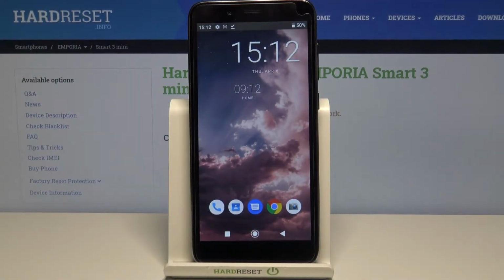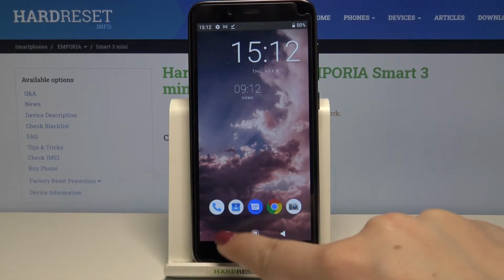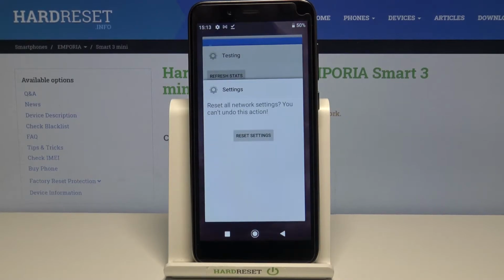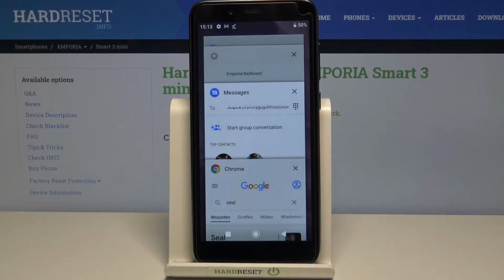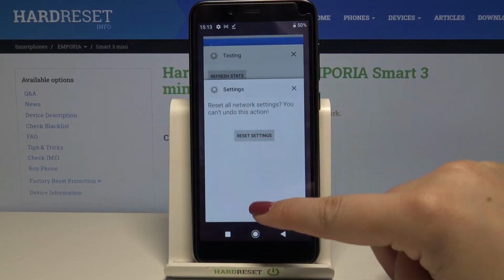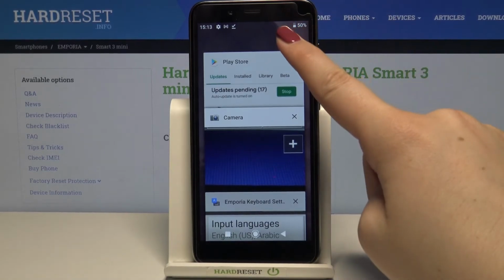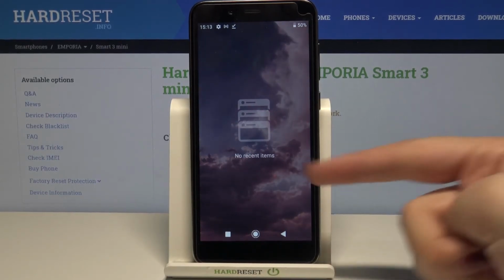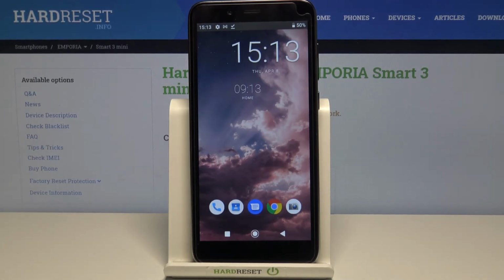How to Turn Off Running Apps in EMPORIA Smart 3 mini – Close Apps Running in Background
Learn more info about EMPORIA Smart 3 mini:
If you’re wondering about the instant way to release some memory in your EMPORIA Smart 3 mini, then here we are coming with help! In this tutorial we’d like to share with you how easily you can find proper section called recents where you can find previously opened apps. There you’ll be able to close only one of it or, if you want to release as much memory as you can, close all of them! So let’s follow all shown steps and successfully turn off running apps.

How to turn off running apps in EMPORIA Smart 3 mini? How to switch off apps in EMPORIA Smart 3 mini? How to deactivate apps in EMPORIA Smart 3 mini? How to turn off applications in EMPORIA Smart 3 mini? How to turn off applications in EMPORIA Smart 3 mini? How to speed up EMPORIA Smart 3 mini? How to release memory in EMPORIA Smart 3 mini?